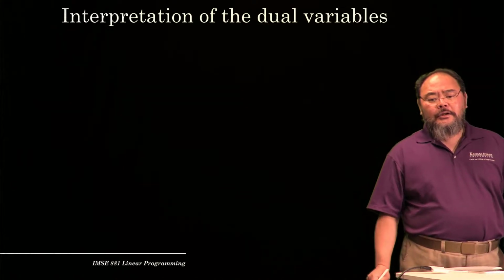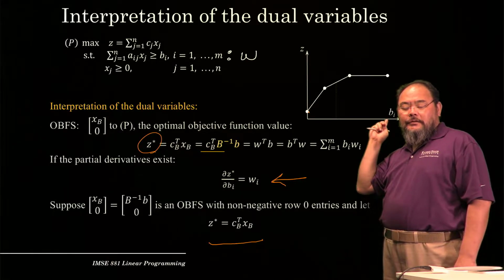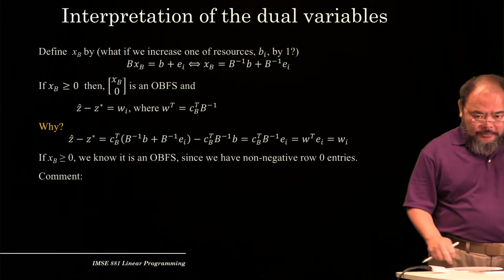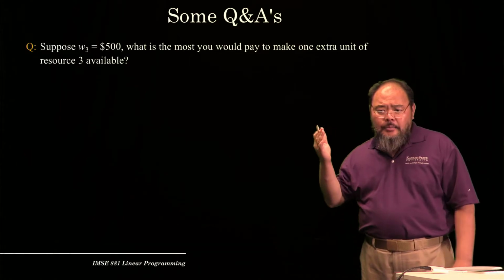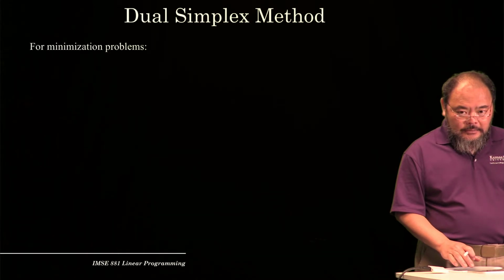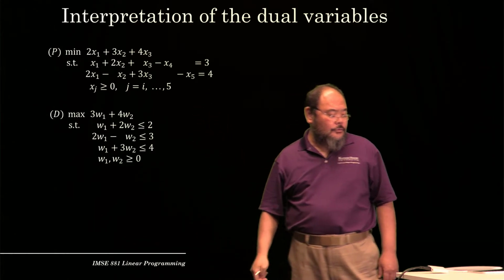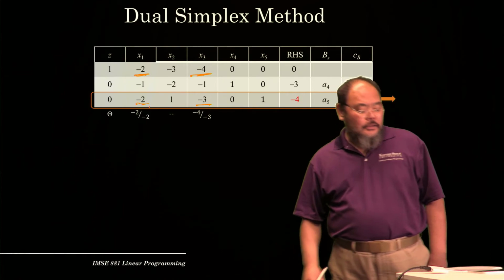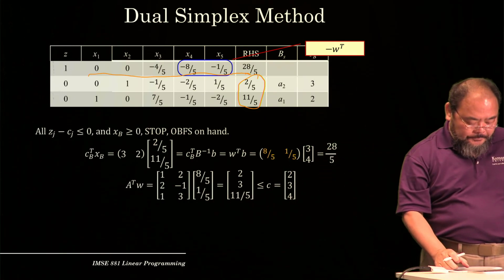IMSE881 - Lecture 6 - Dual Variables - Part 3/4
IMSE881 - Lecture 6 Part 3/4
-- What do the dual variables mean?
-- Dual Simplex Method Part 1
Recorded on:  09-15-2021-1